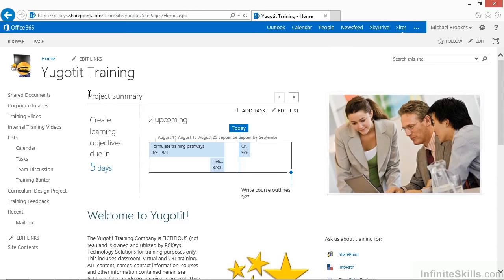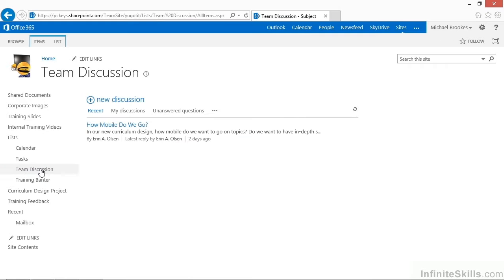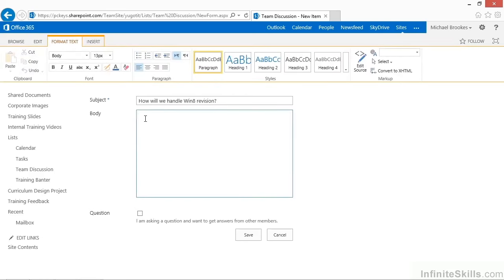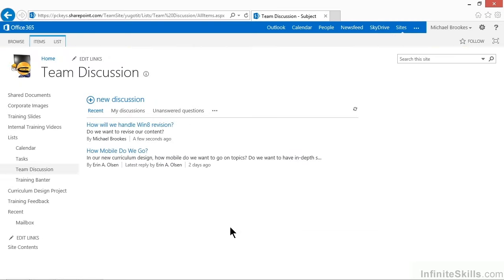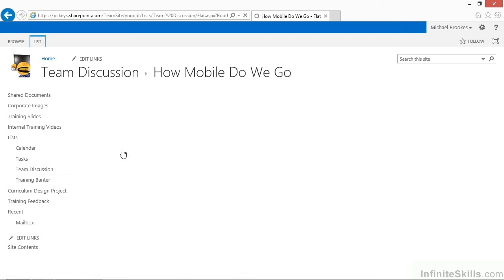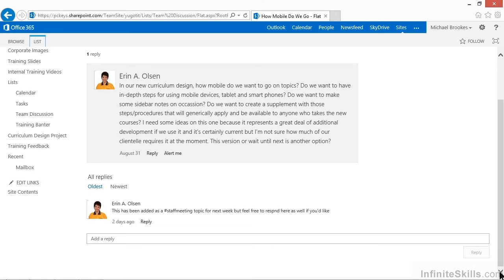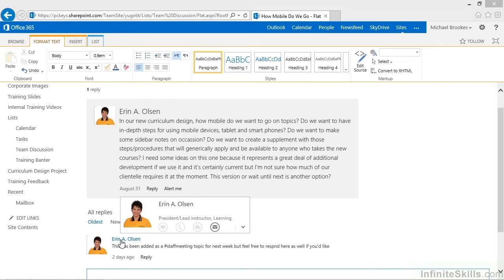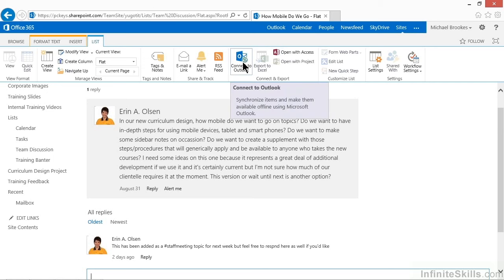28 SharePoint Particpating and Discuss